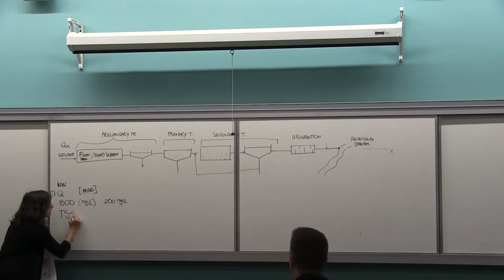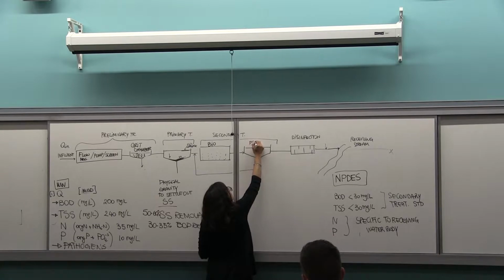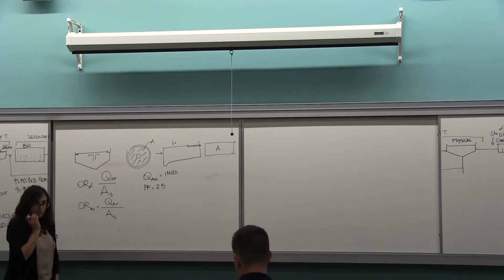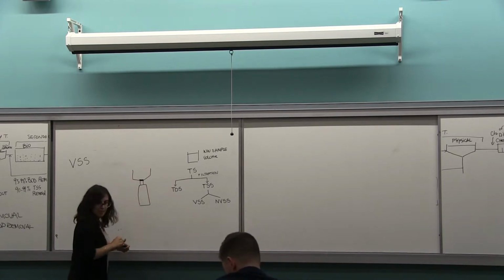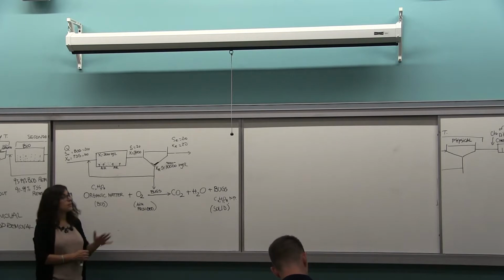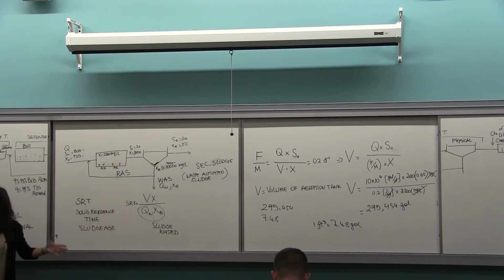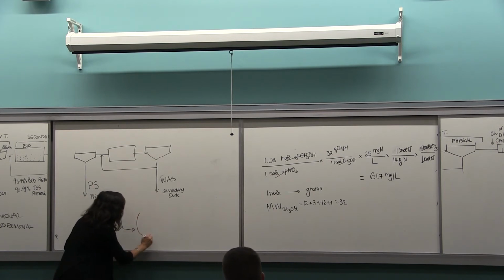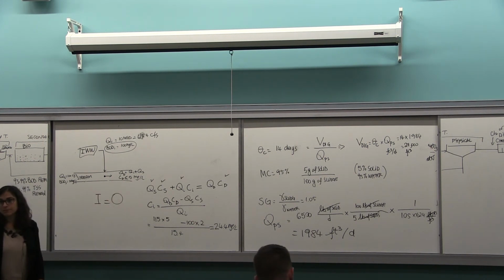Refresher Course Thursday Sep 12, 2019